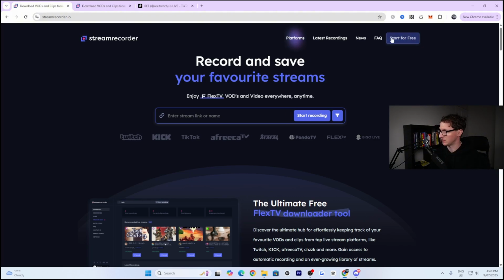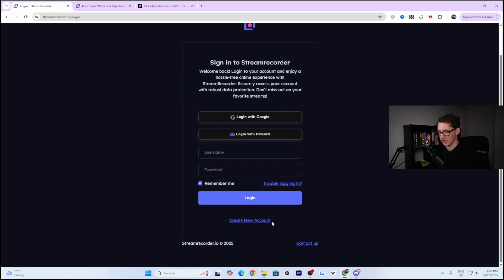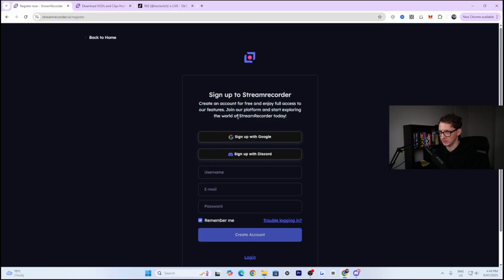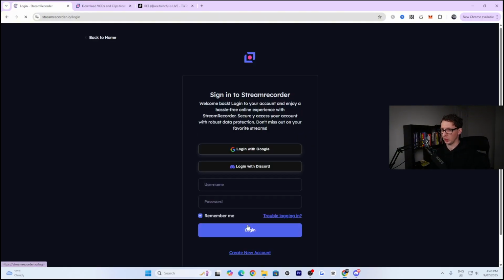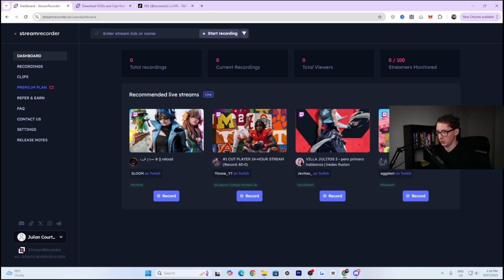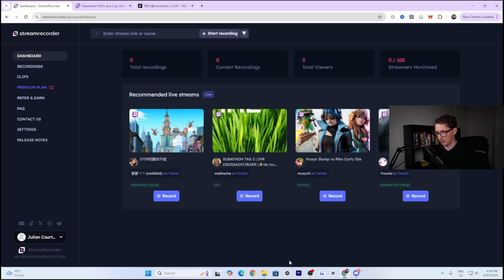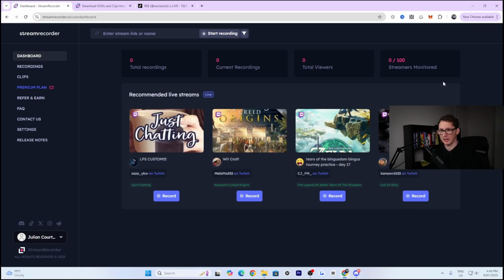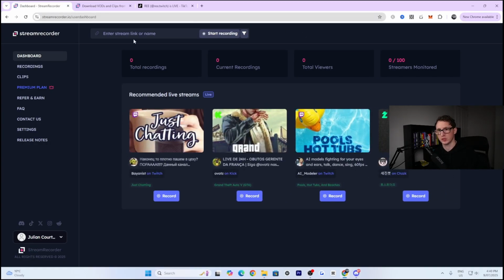How To Download Previous TikTok Livestreams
How to watch previous livestreams on tiktok live step by step guide for anyone to follow. You can download anyone's livestream and previous streams very easily.

This is a step-by-step guide to help you download any livestream on TikTok that can easily be used as clips to upload to TikTok and any other platform.

If you have any questions, let me know below